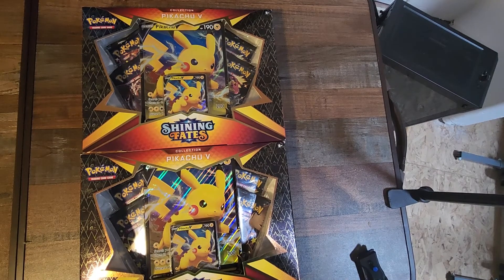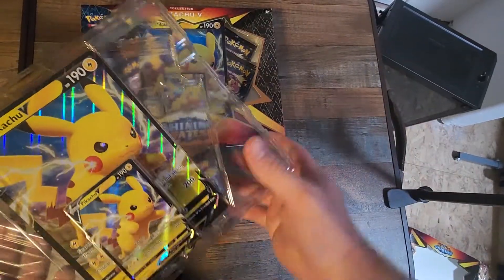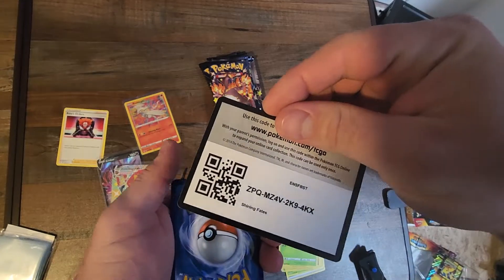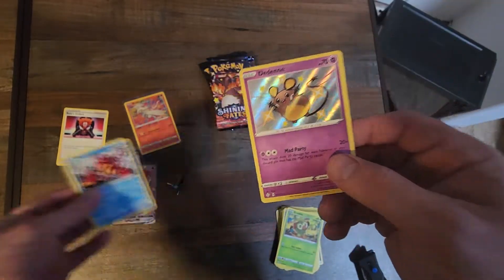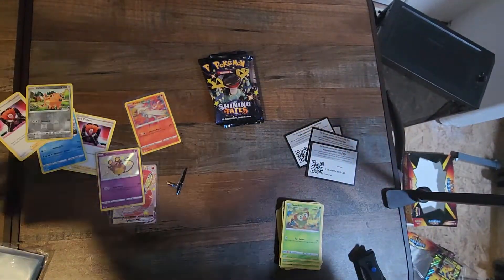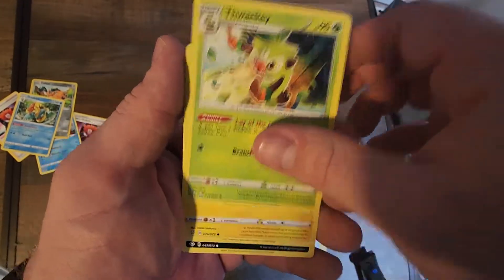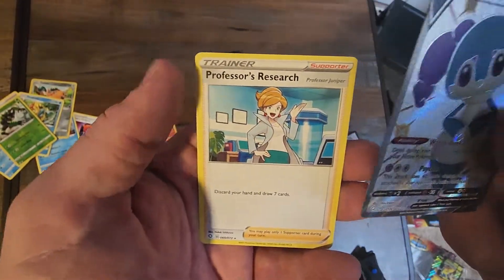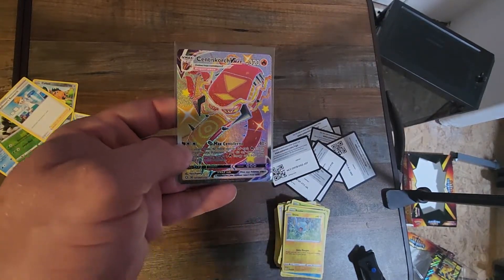WILD PULLS! Pokemon TCG: Shining Fates Collection (Pikachu V)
Get Charged Up—with Pikachu V!

It’s easy to get excited about Pikachu V—and this collection features Pokémon TCG: Shining Fates booster packs and two versions of Pikachu, the famous little Pokémon that always does its best! It’s time to spin, charge, and electrify your collection with a super-powered Pikachu V.

The Pokémon TCG: Shining Fates Collection (Pikachu V) includes:

1 foil promo card featuring Pikachu V

1 foil oversize card featuring Pikachu V

4 Pokémon TCG: Shining Fates booster packs, each containing 10 cards and 1 basic Energy

More Details:

Item Dimensions: 11.5 x 1.5 x 8.8 IN

Country Of Origin: Printed in the USA

Materials: Paper

Recommended Age: 6+ Years

Item Weight: 0.8 LB